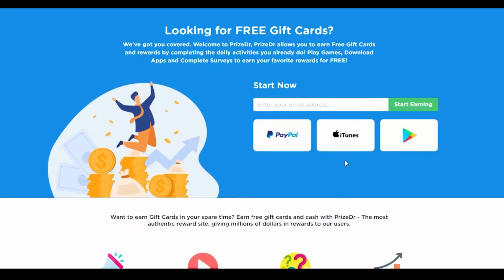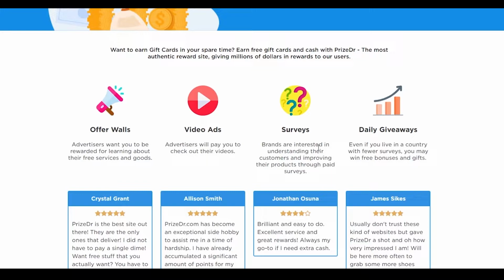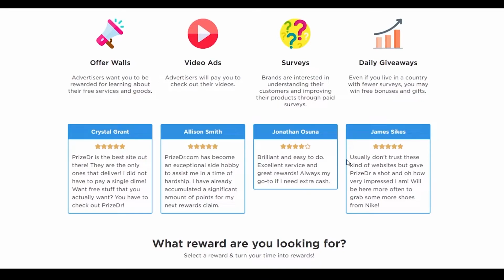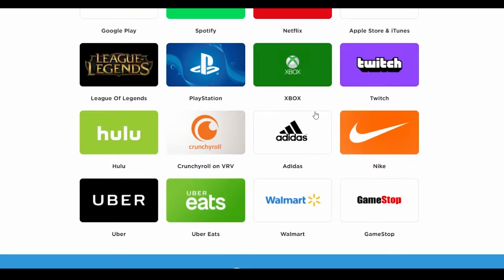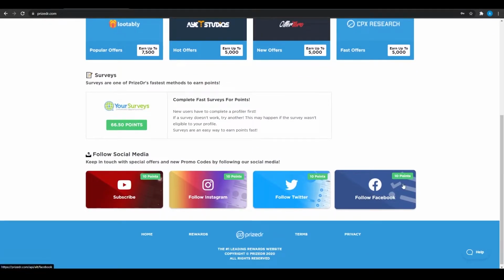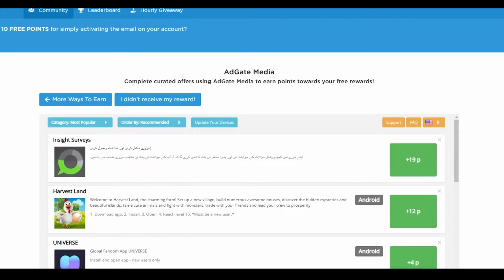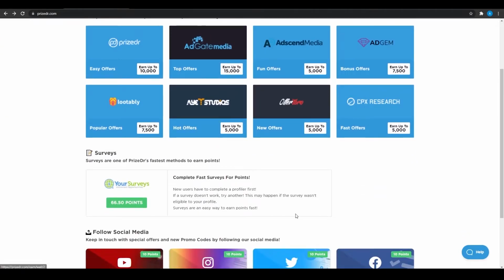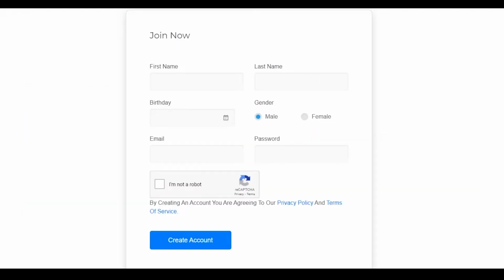Earn Money Watching Videos Online PayPal Money 2022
In this Video i show you a step by step tutorial how to get paid watching videos online. I could make money while i was watching videos online. And the best part of it ist, that you can earn paypal money simply watching videos online.